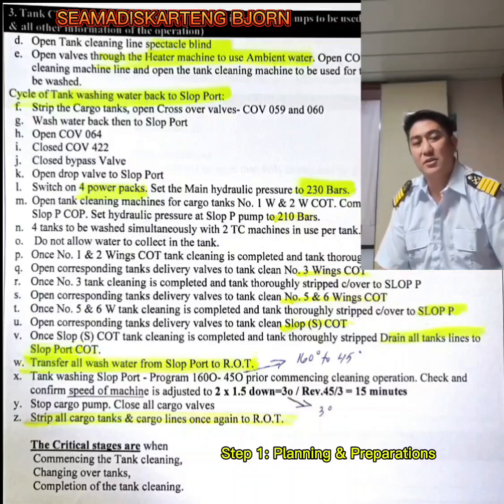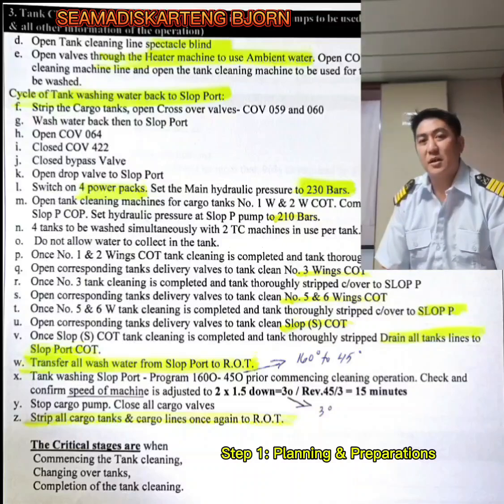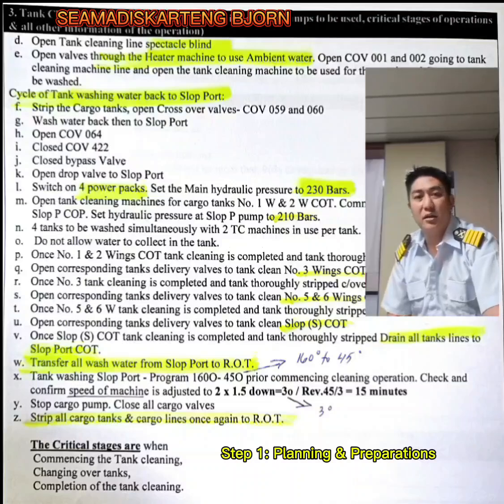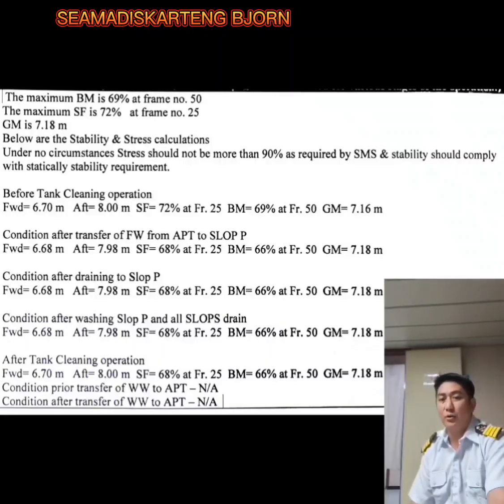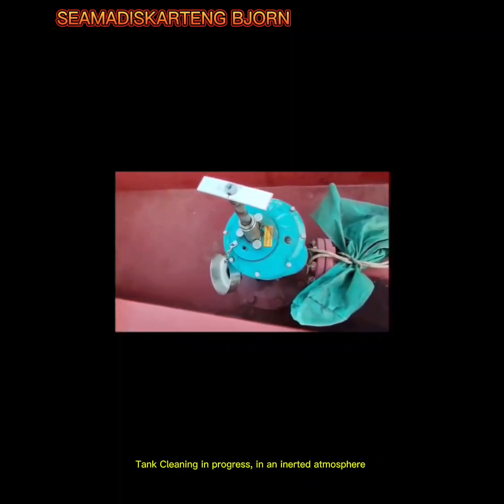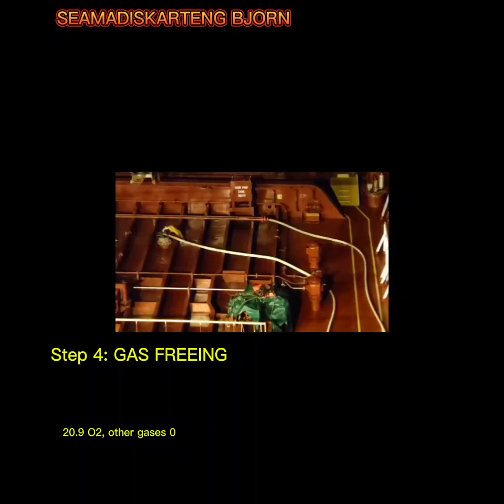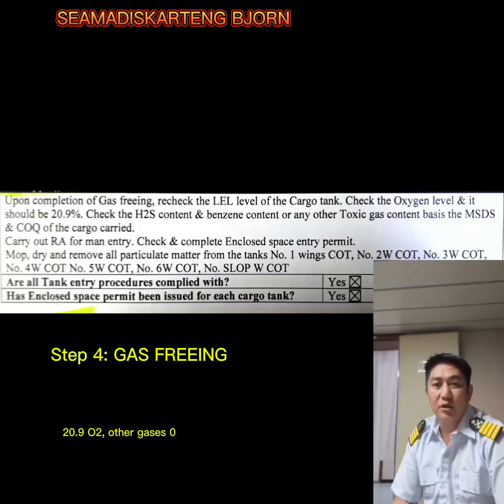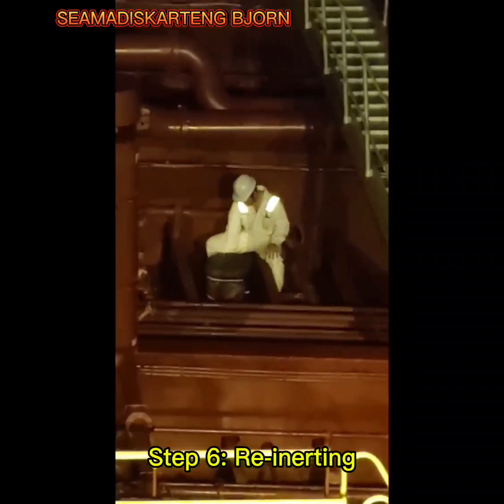MASTER MARINER HACKS! Step-by-Step Guide Tank Cleaning Operation for Tankers | Dry Cert Guaranteed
Welcome to SEAMADISKARTENG BJORN, where we share expert tips and hacks for Master Mariners and maritime professionals. In this video, we'll take you through a step-by-step guide on tank cleaning for IMO Type II vessels, guaranteed to get you a dry certificate.

As a Master Mariner, you know how crucial it is to ensure that your tanks are clean and dry before loading cargo. But the process can be complex and time-consuming. That's why we've put together this comprehensive guide to help you navigate the process with ease.

In this video, we'll cover:

- Pre-cleaning preparation and planning
- Tank cleaning methods and techniques
- Safety protocols and procedures
- Inspection and certification requirements
- Tips and hacks for efficient and effective tank cleaning

Whether you're a seasoned Master Mariner or just starting out, this video is packed with valuable insights and practical advice to help you master the art of tank cleaning.

So sit back, relax, and let's dive in!